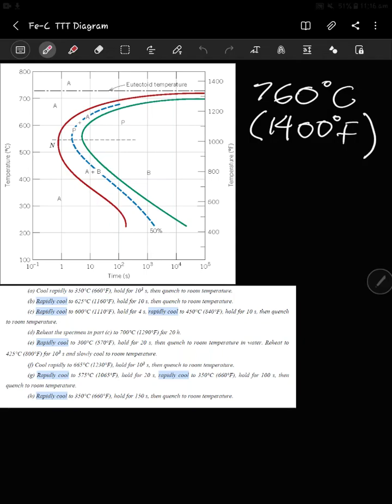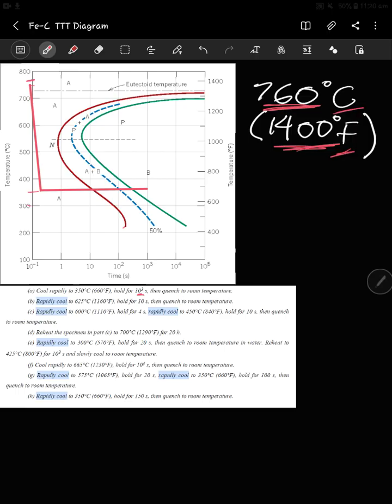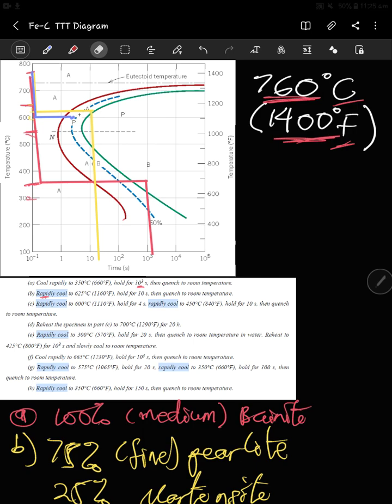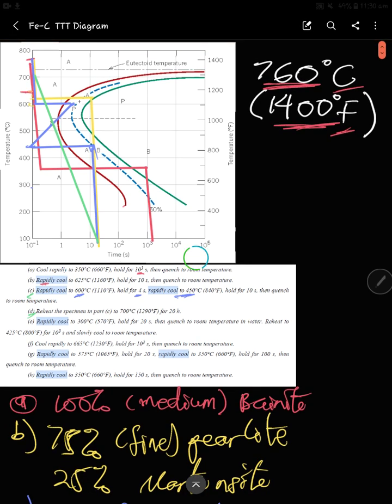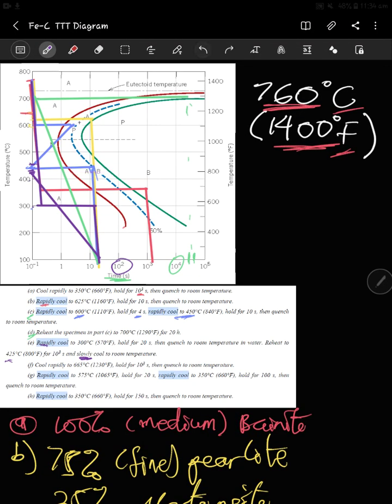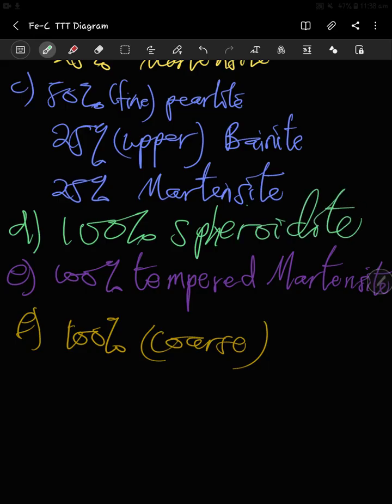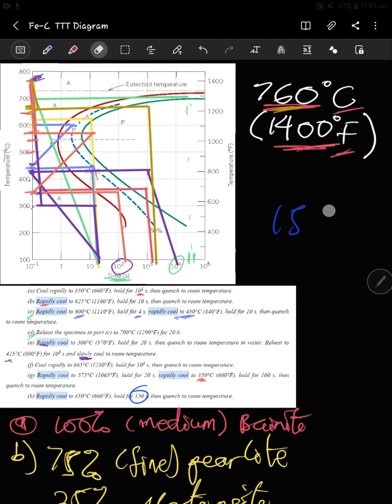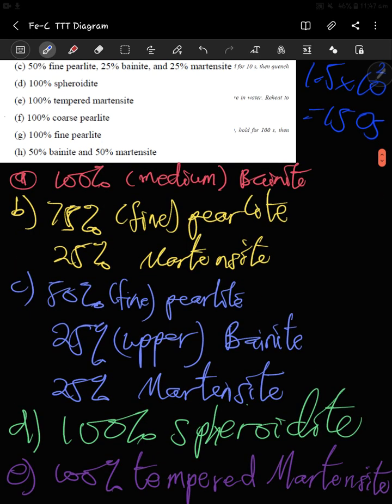Temperature-Time-Transformation for Eutectoid Iron-Carbon Alloy - Updated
Temperature-Time-Transformation for Eutectoid Iron-Carbon Alloy - Updated# TTT diagram for eutectic iron-carbon alloy.
Time-Temperature-Transformation# chart of Fe-C eutectic.
# Transformation kinetics graph for eutectic steel.
# TTT curve for iron-carbon eutectic composition.
# Phase change diagram of eutectic Fe-C alloy.
# Isothermal transformation plot for eutectic iron-carbon.
# Temperature-Time-Transformation for Iron-Carbon  (Eutectic) Alloy